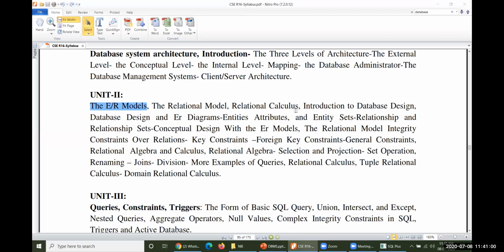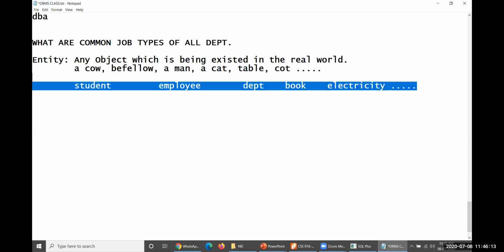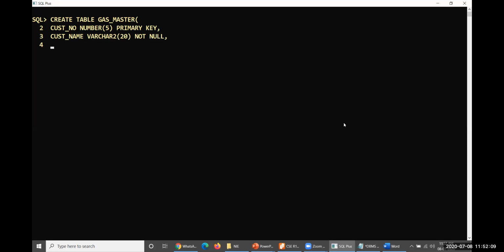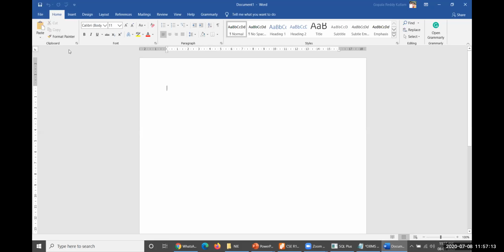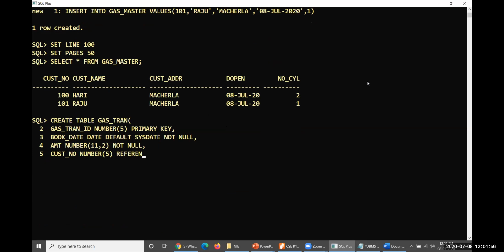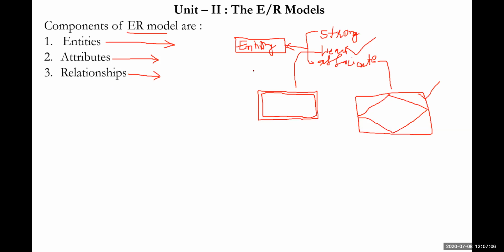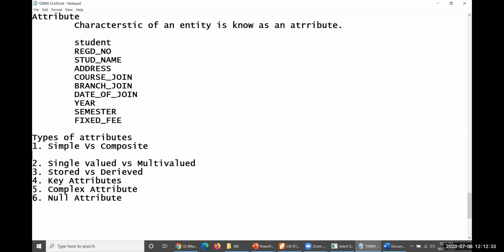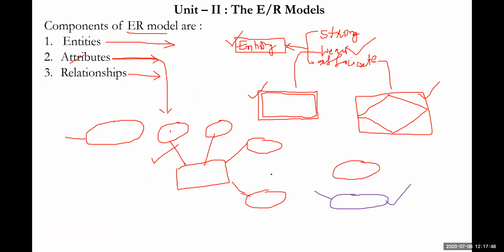DBMS E R Model